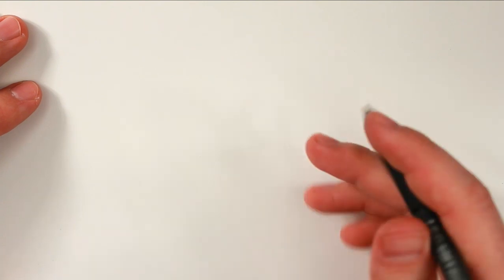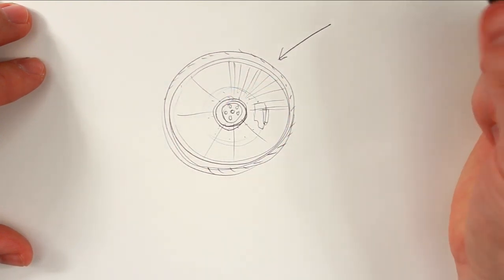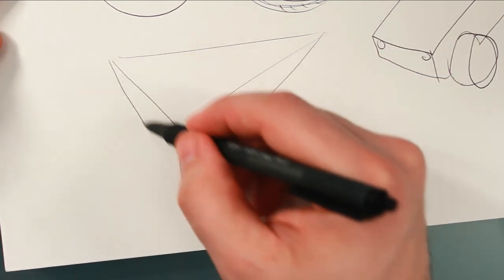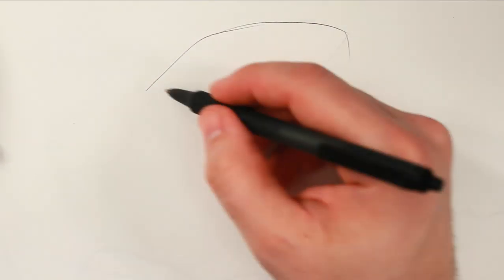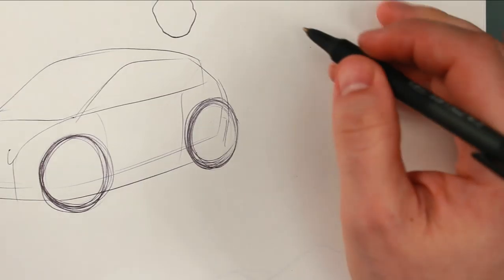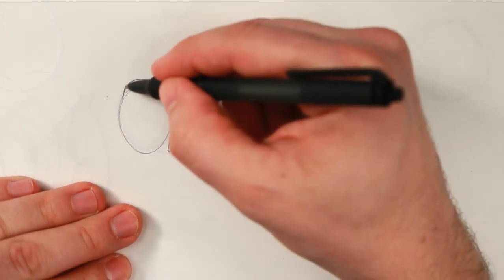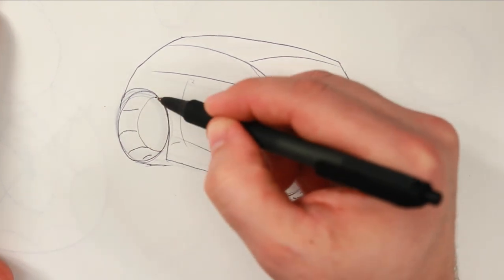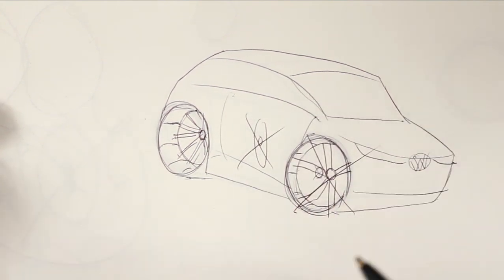How To Draw Wheels: Perspective Part 1/3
Learn how to draw cars that will blow people's minds! In this series Jon Barnes gives detailed, hands-on and practical demonstrations on drawing cars that look amazing. Make sure you take a look at all the How-to videos on my channel to see detailed explanations of drawing rims, wheels, exhaust, headlights, nailing perspective, shape, best-practices and more.  This tutorial is part of a 6+ part series just on wheels and rims.

Professionally trained in Detroit under some of the best automotive designers out there, Jon breaks the process down into key steps in plain English in this How To Draw Cars Series.

For FREE downloads, guides and practice sheets visit our